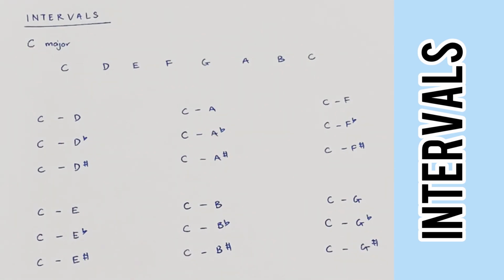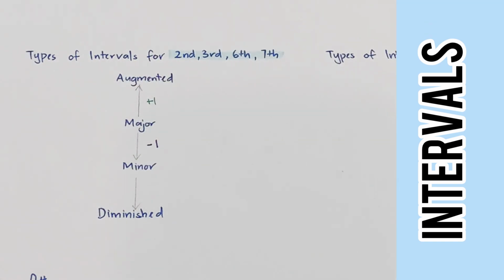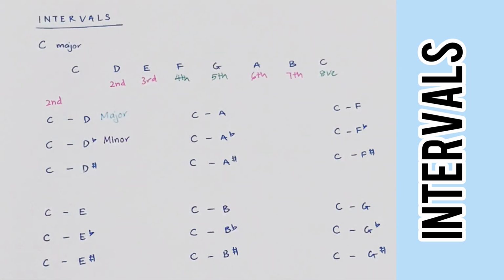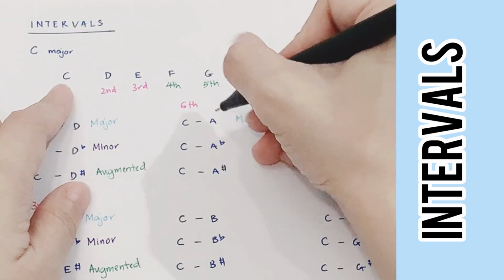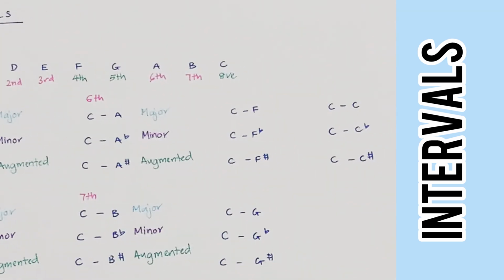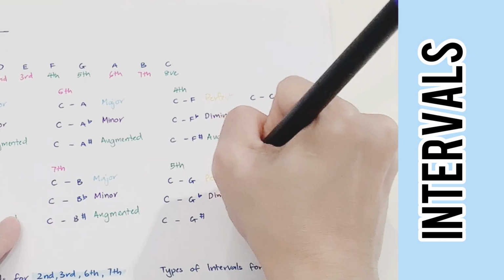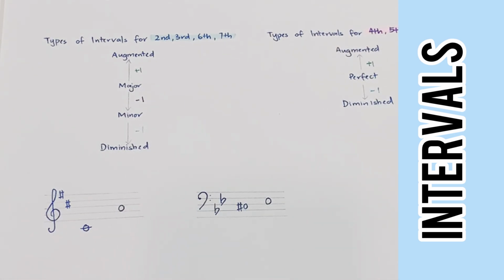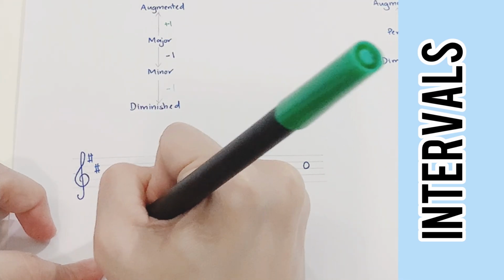The Ultimate INTERVALS Lesson 💯 | Music Theory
What's the EASIEST method to identify intervals accurately? When you get the concept, you will be able to identify any intervals.